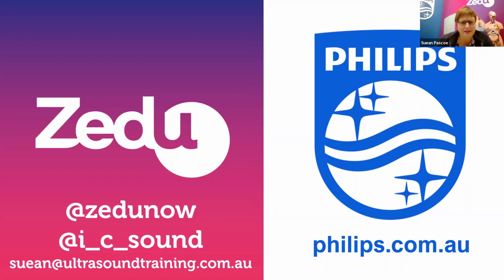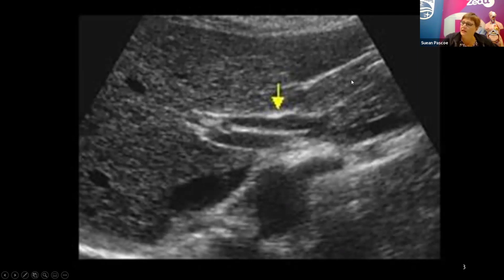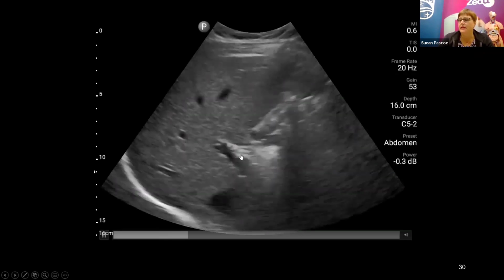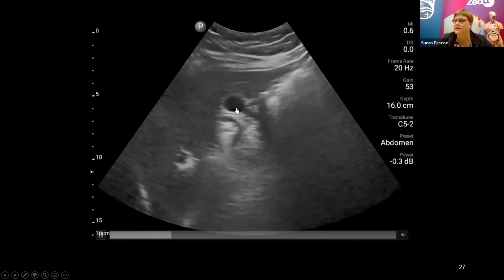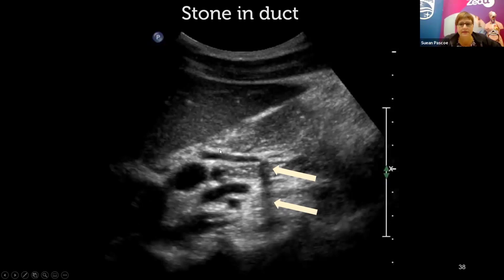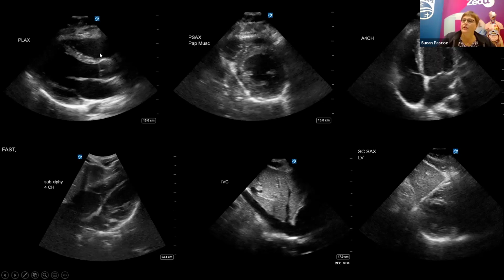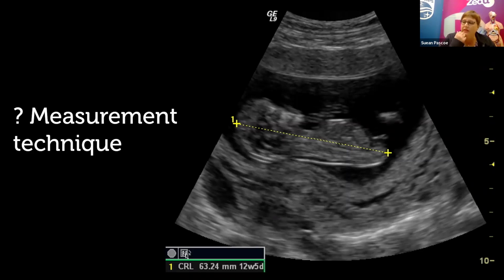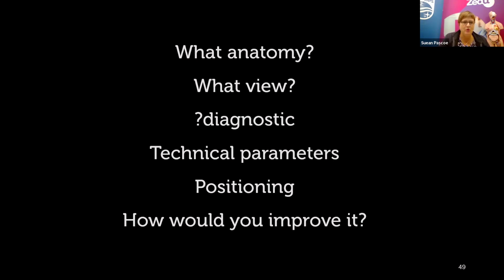How to: Common Bile Duct Ultrasound + Image Review - Zedu POCUS Coaching Corner - 4 June 2020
In this week's POCUS coachingcorner - great questions from our community of clever
- The Common Bile Duct (CBD) - top tips and tricks
01:20 - CBD measurement
05:15 - Scanning tips
15:00 - Sonographic signatures: normal and abnormal sonographic appearances, dliated CBD, choledocholithiasis, intrahepatic duct dilatation, stones

- A step by step guide to image review.
29:25 - How you can you improve your self reflection and feedback to others

Be sure to tune in the first Thursday of each month, 7:30pm AEST for our coachingcorner - brought to you in association with our friends at Philips Ultrasound.

PLUS announcing our inaugural guest for next week - Elias Jaffa - Emergency physician / hacker. Co-founder of @globalpocus, clinical sonographer, maker of things.